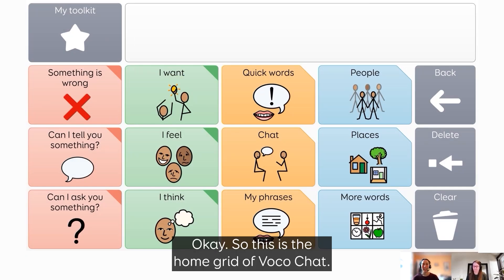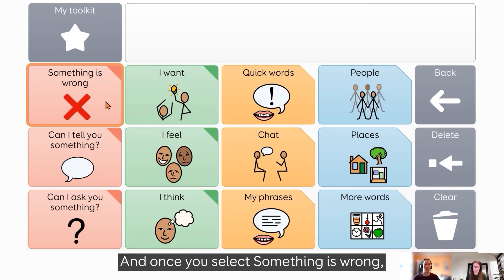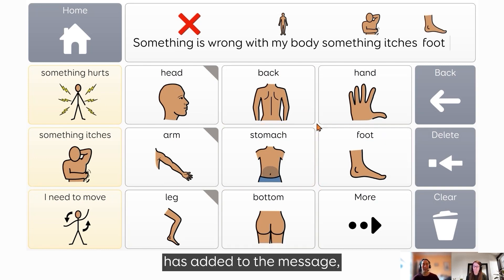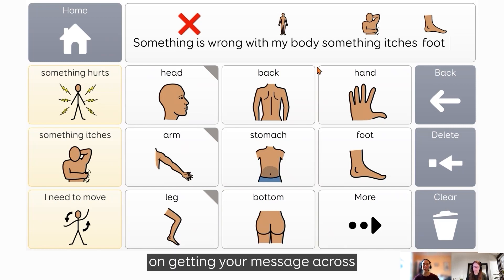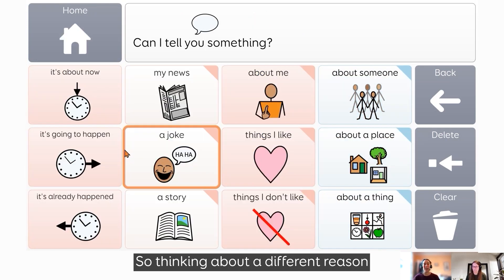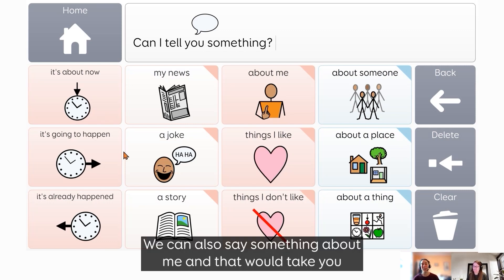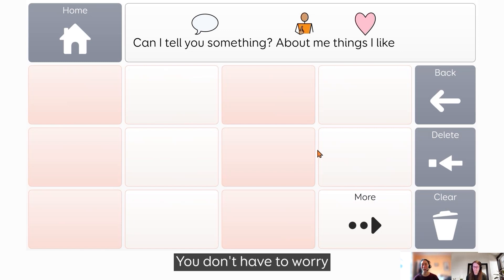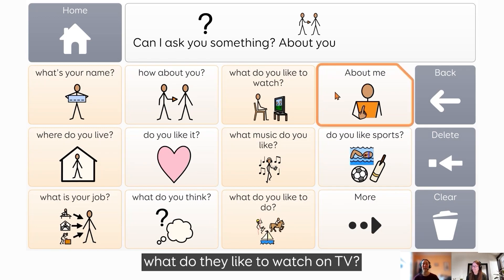Voco Chat - message pathways (part 1)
Learn how to build messages in Voco Chat using message pathways.